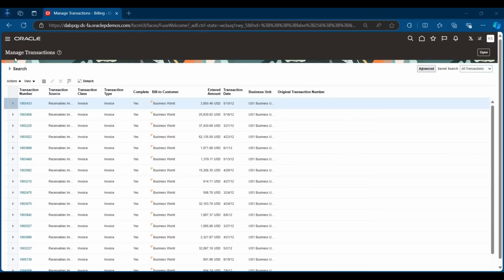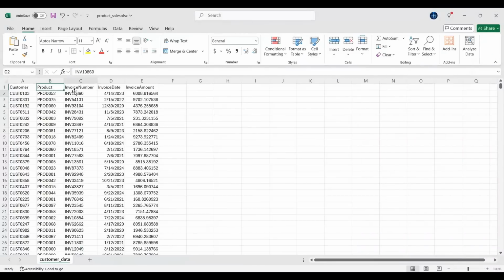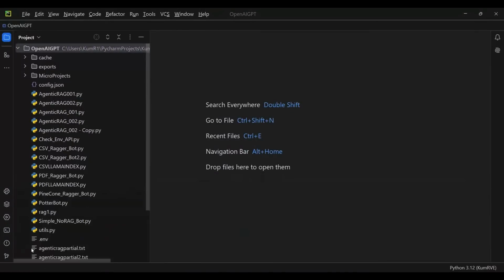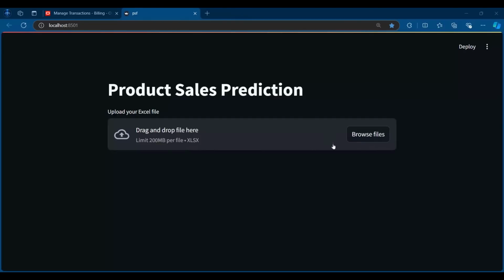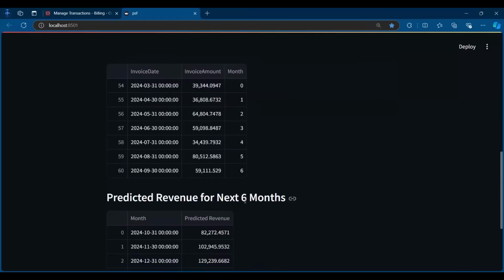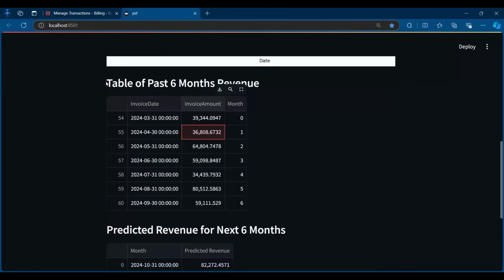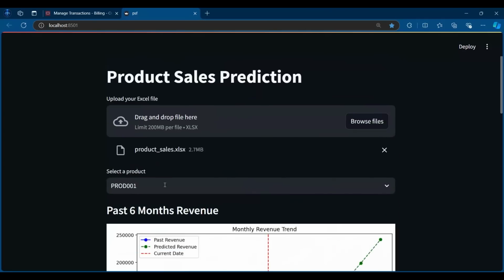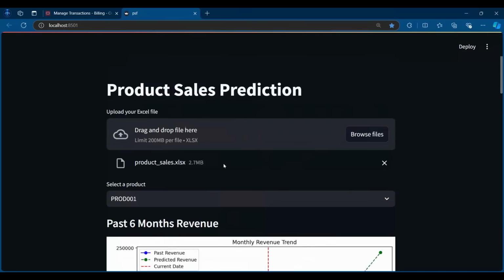5 : Product Sales Forecasting based on Oracle Cloud AR Invoices with Linear Regression.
5 : Product Sales Forecasting using Oracle AR Invoices & Linear Regression